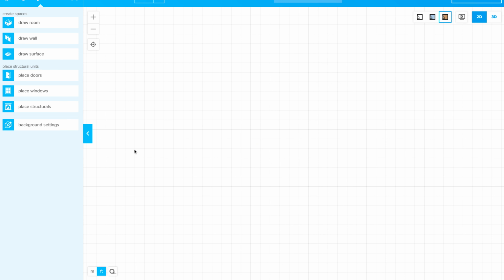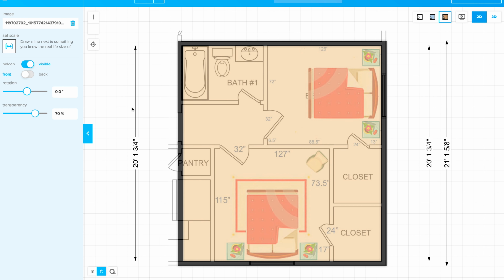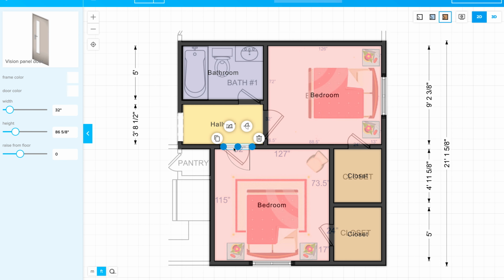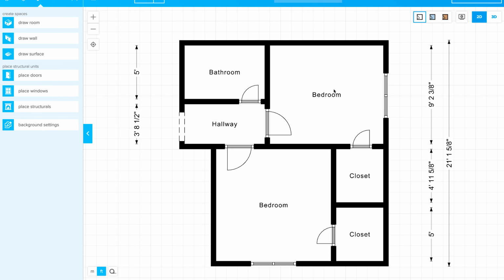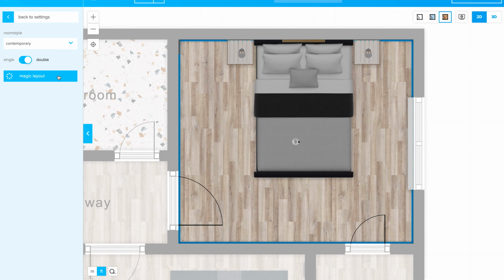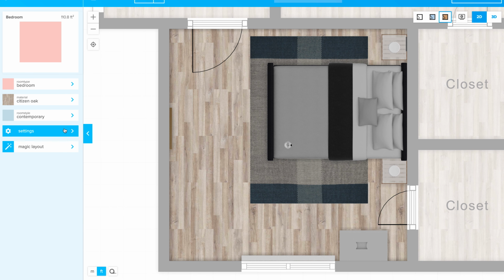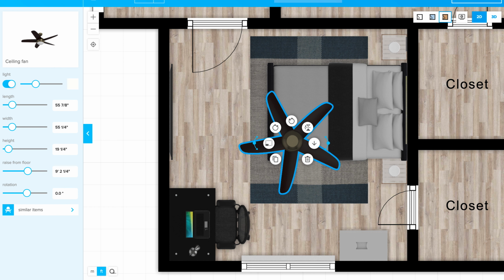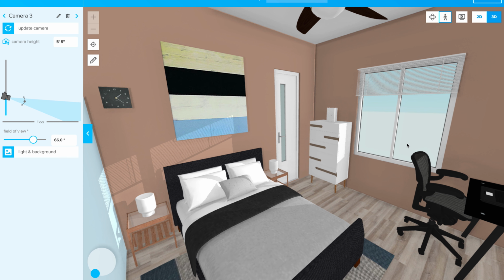Home Staging Tips - Before & After - How To Brainstorm & Test Ideas Using Free Software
If you ever wanted to test your home staging design ideas without having your movers lift a finger, this is the home staging tips tutorial for you.  I'm going to show you how I create floor plans and make renderings in minutes that are good enough to up-sell to your listing agents to use on the MLS.

Software Used I think this is the best software for home staging.  The software I'm using is called Floorplanner.

VIDEO CHAPTERS
0:00 - Intro
0:44 - Setting Up Your Floor Plan in Floorplanner
10:39 - Stage Your Ideas - Brainstorm Different Layouts
14:57 - The Awesomeness of the Magic Layout Button
28:09 - Outro